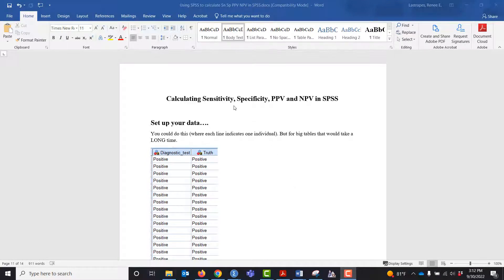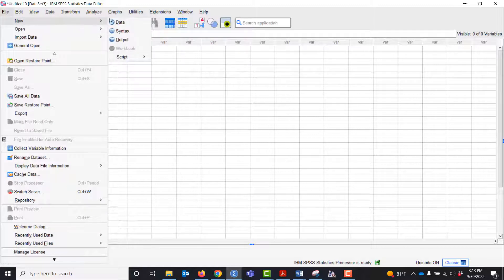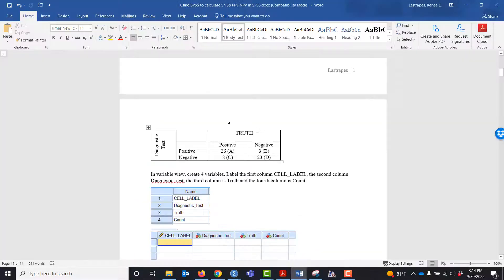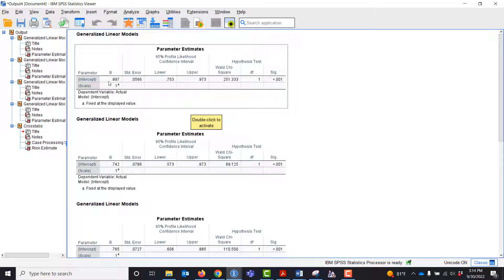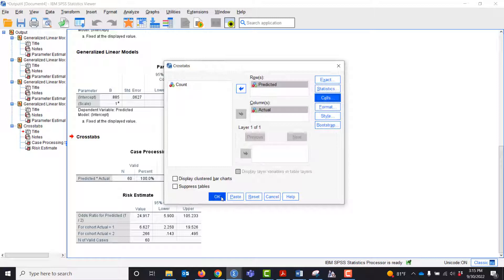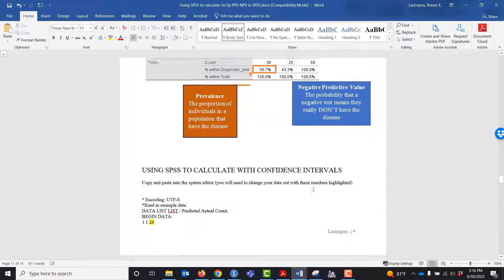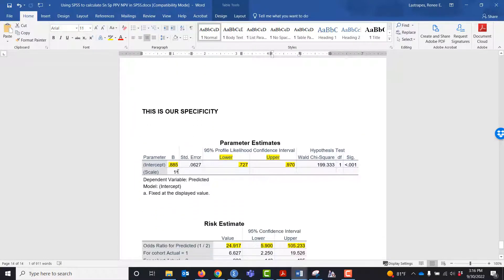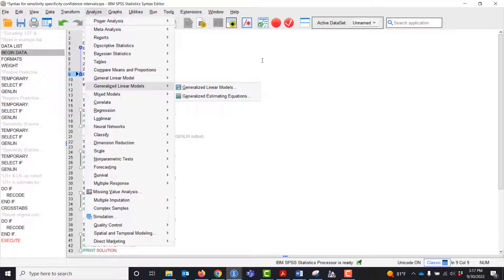Sensitivity Specificity PPV and NPV with confidence intervals in SPSS